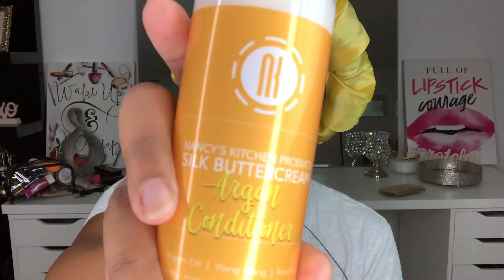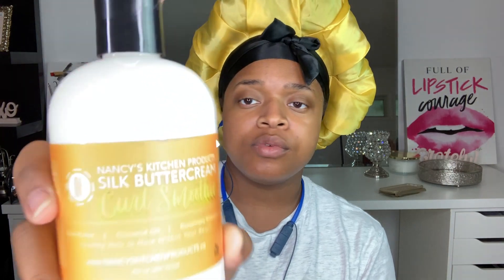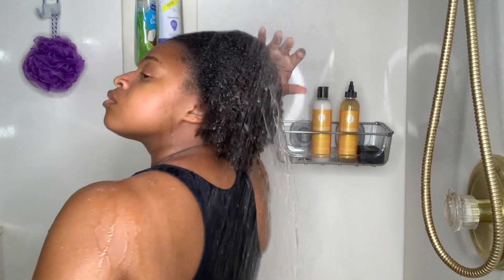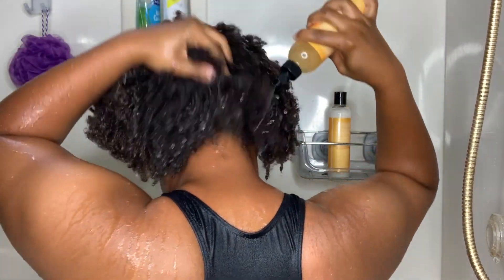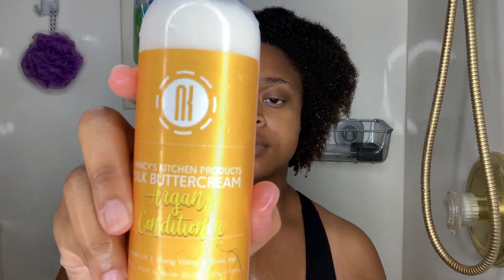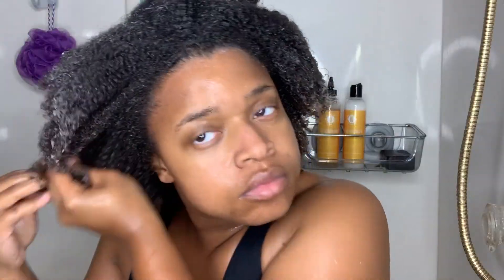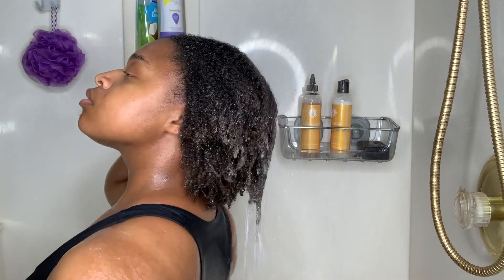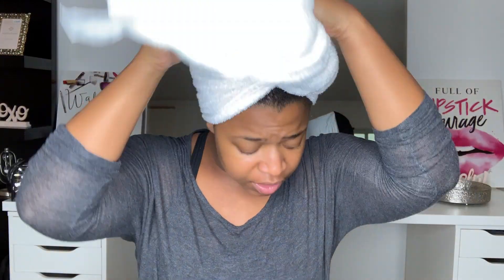Nancy's Kitchen Products Review | Her_NaturalBeuT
Nancy’s Kitchen Products Review

Hi my Natural BeuTs! I was really due for a wash day since I got back from vacation. I stumbled across Nancy’s Kitchen Products on Instagram and since I love supporting black owned business I decided to give them a try and boy was it worth it!.

Products I purchased from the Silk Buttercream Collection are below

Base Oil:
Ors Hair Repair Cococnut & Baobab Oil (Can be purchased at Walmart)

-- All music credited to proper owners
-- I do own the songs playing in the middle of the videos

FAQ:

Where am I from? Atlanta, Georgia
Something Interesting about me? I have a twin brother

Much Love,

Her_NaturalBeuT